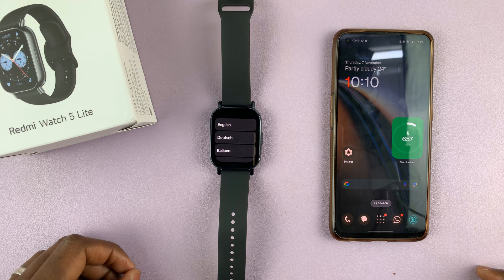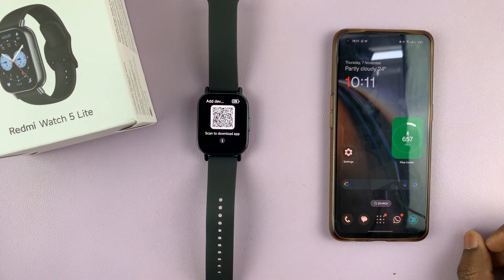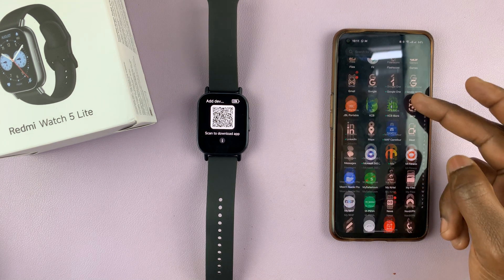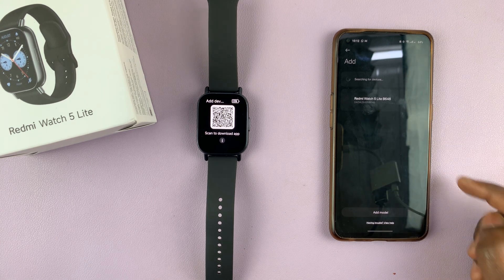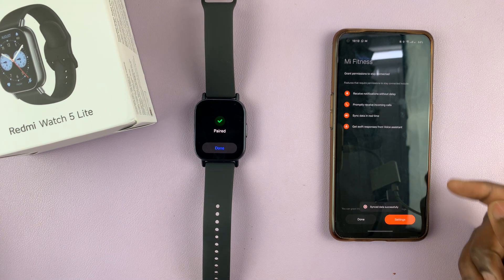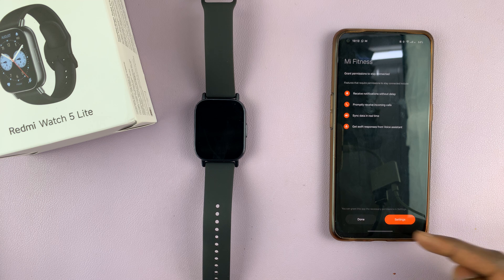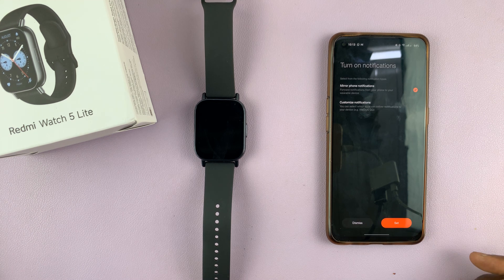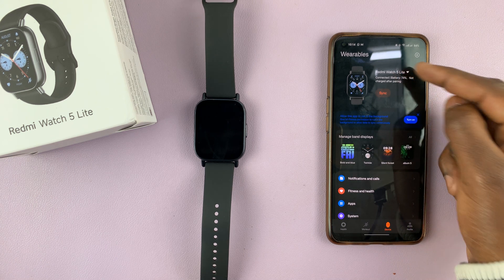How To Pair Redmi Watch 5 Lite With Android Phone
A step-by-step guide to quickly and easily pair your Redmi Watch 5 Lite with an Android phone. Connect your Redmi Watch 5 to any Android phone.

This process is similar if you have the Redmi Watch 5 Active as well. We'll walk you through the setup process, including how to download the required app and connect the devices via Bluetooth.

How To Pair Redmi Watch 5 Active With Android Phone:
How To Connect Redmi Watch 5 Lite With Android Phone:
How To Connect Redmi Watch 5 Active With Android Phone:

Step 1: After you unbox the Redmi Watch 5, long press the side button to turn it on. This will land you on the language selection screen. Select your language of choice.

Step 2: You will be prompted to scan the QR code to download the required app. However, you can simply launch the Google Play Store and search for the "Mi Fitness" app.

From the search results, select the app and tap the “Download” button to download and install it on your device.

Step 3: After installing the app, launch the Mi Fitness app on your iPhone and ensure you're on the 'Device' tab.

Step 4: In the Mi Fitness app, tap on the plus icon (+) at the top right corner and select "Add Device". You will first need to sign in with your Mi account when prompted, if you haven't. Be sure to check the User Agreement and Privacy policy radial button, before you tap on "Sign In".

If you don't have one, tap on "Create account" and follow the on-screen instructions to complete the sign up process.

Step 5: If you had already signed in to the Mi account, the app will proceed to scan for available devices. You should see your Redmi Watch 5 on the list. Tap on it and select "Continue" to proceed.

Step 6: At this point, you'll be prompted with a pairing request with matching codes. Tap on "Pair" on your phone, then select the blue check mark on your watch.

Step 7: Follow any on-screen instructions that might appear. Once the pairing process is complete, you're all set to start using your Redmi Watch 5 with your Android phone.

You should find the Redmi Watch 5 in the Devices tab on your Mi Fitness app. If you have more than one device paired and the Watch 5 is not active, tap on the drop-down arrow next to the name of the device.

From the list of devices, locate your Redmi Watch 5, and tap on "Connect" to set it as the primary connected device.